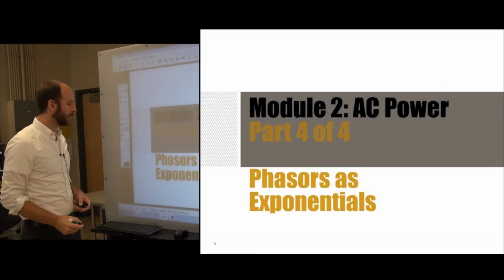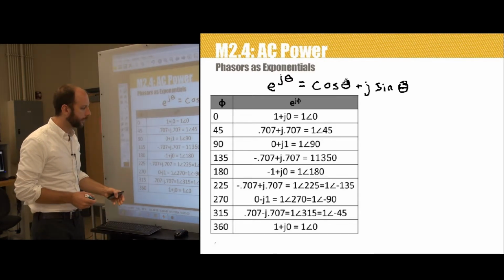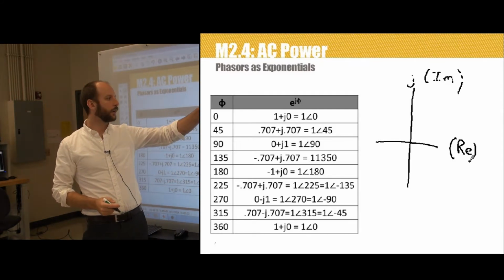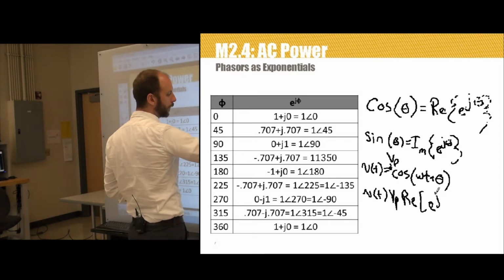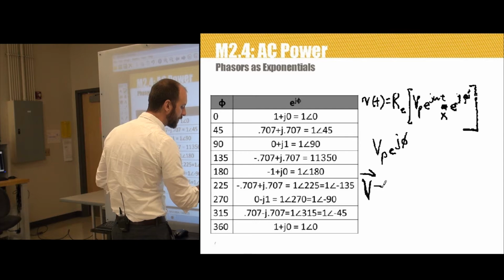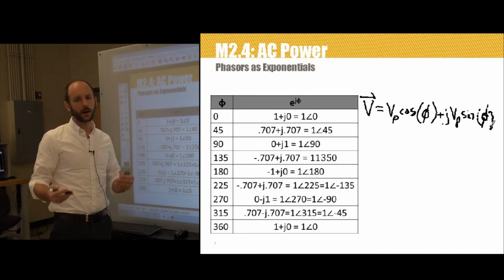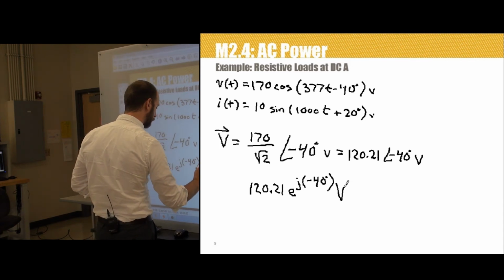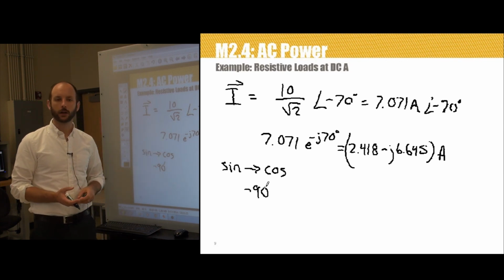M2 P4 2